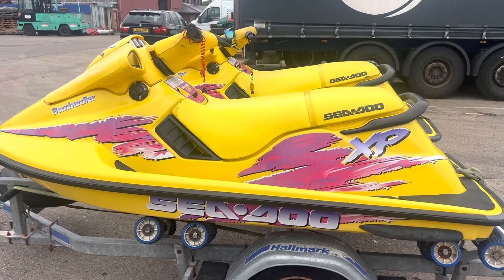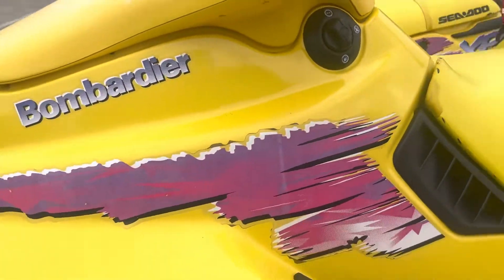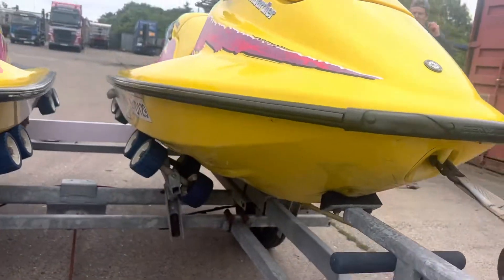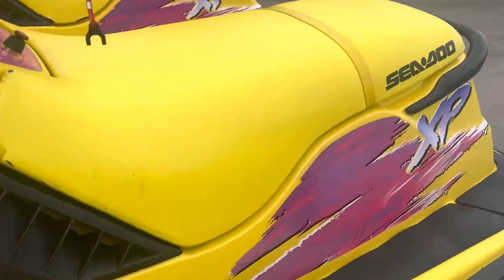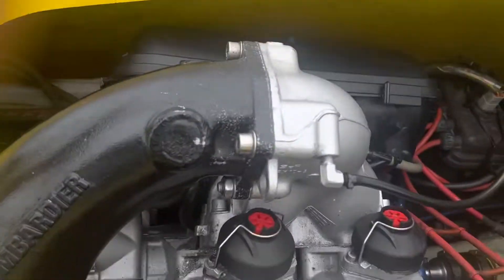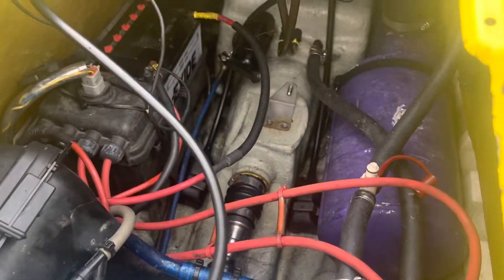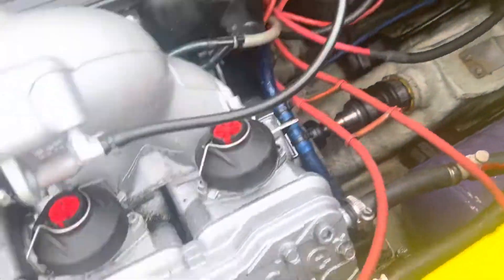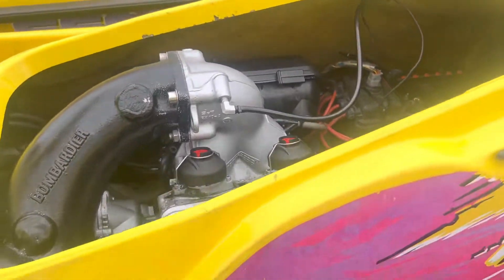North east sports salvage 1996 seadoo xp s rebuilt engine